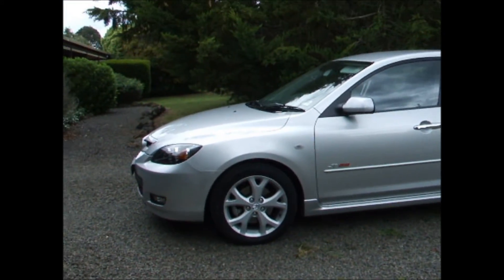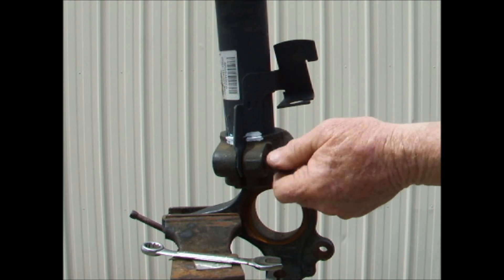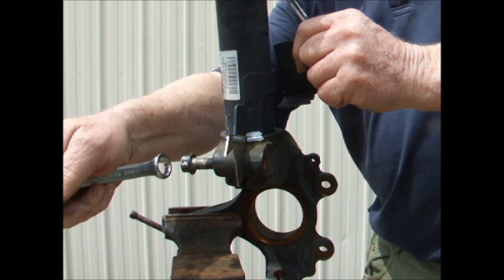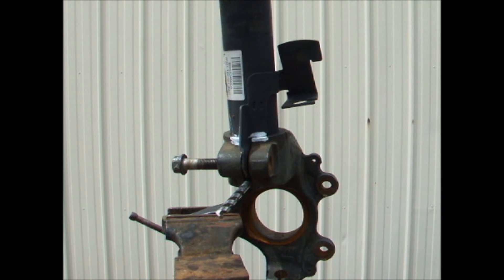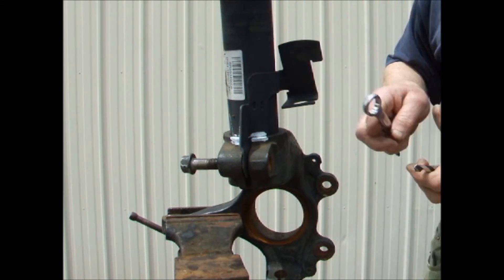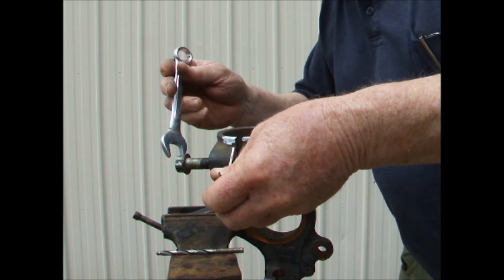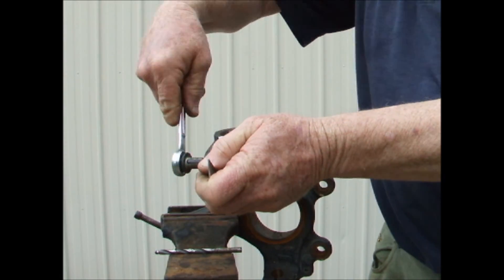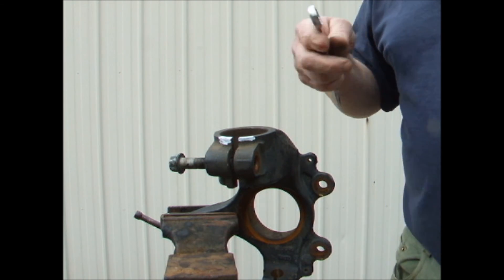Mazda3-How to separate a shocker/strut from a steering knuckle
A brief demonstration of how to separate the front strut/shocker from the steering knuckle of a Mazda 3 without using brute force and causing unnecessary damage